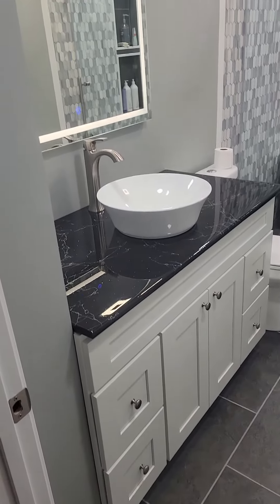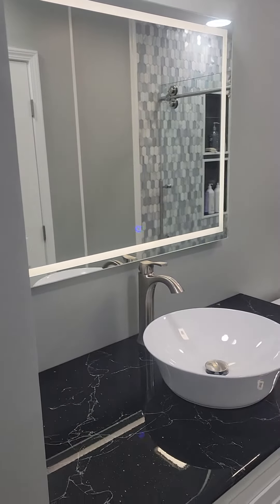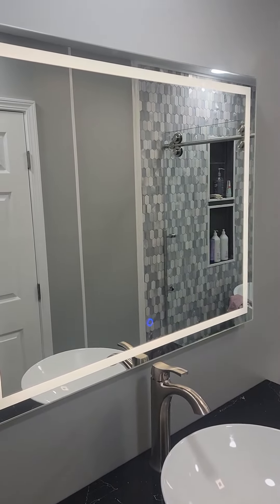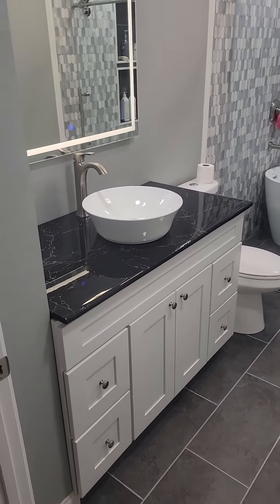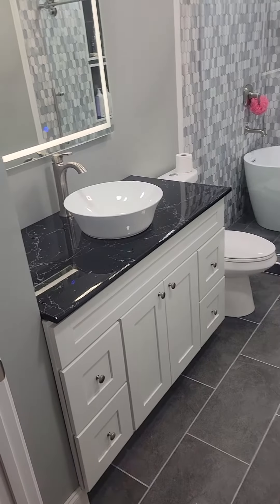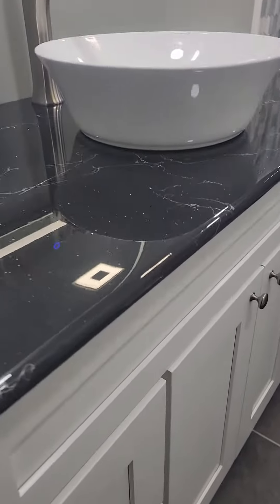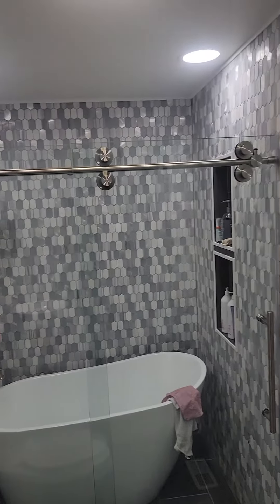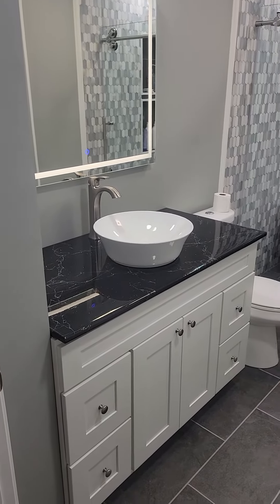mirror 🪞 finally came in. turned out stunning 😍 🔥